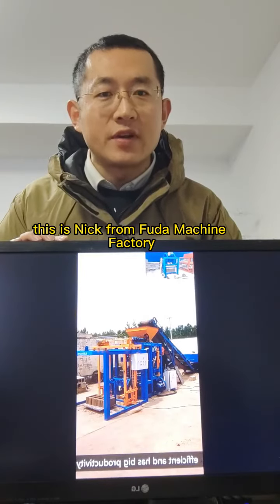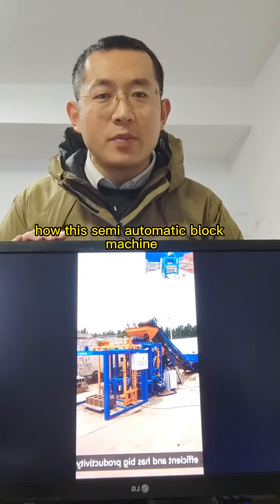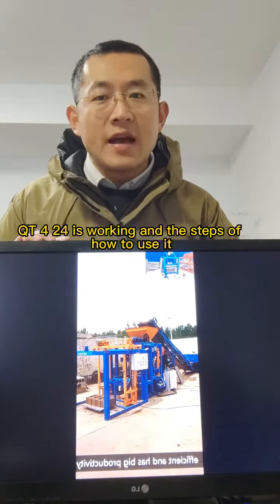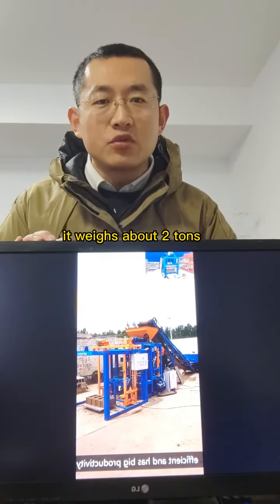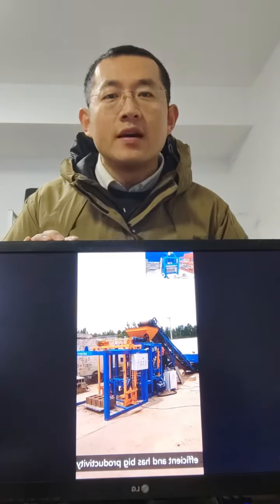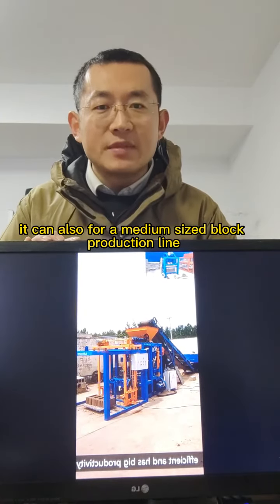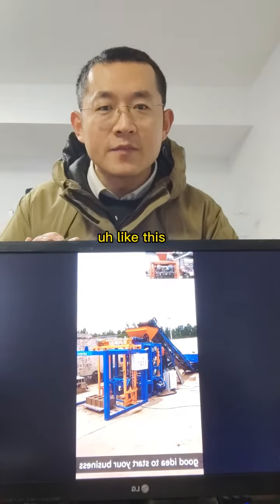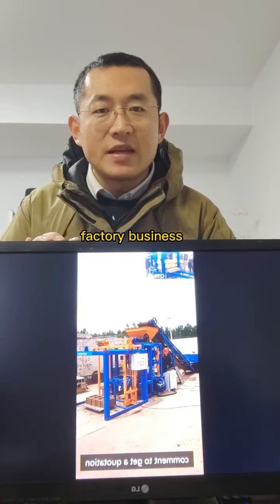QT4-20 cement block making machine for sale in Jamaica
The QT4-20 cement block making machine is a semi-automatic machine that is used for producing various types of bricks, including hollow bricks, solid bricks, and porous bricks. It is highly adaptable and can work with different materials such as concrete, fly ash, and slag.

This machine features mechanical vibration, with a down-vibration box equipped with two sets of 3 KW motors and an up-vibration motor with a 2.2KW vibration motor. The mold can be easily operated and materials can be fed by electricity, reducing the need for manual labor.

It is a low-cost option for starting a brick factory and has a strong structure and simple operation. By changing the molds, it can produce different types of blocks. The estimated production capacity for one day is about 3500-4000 pieces.

Regarding the price, it ranges from $8000 to $11500 per set, depending on the supplier and specific configuration. You can contact a supplier or manufacturer for more detailed pricing information.